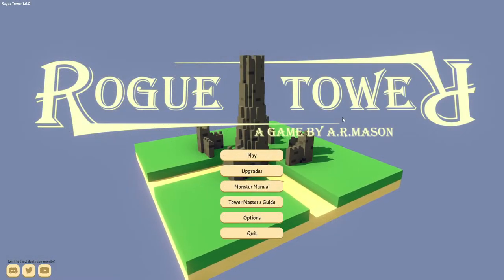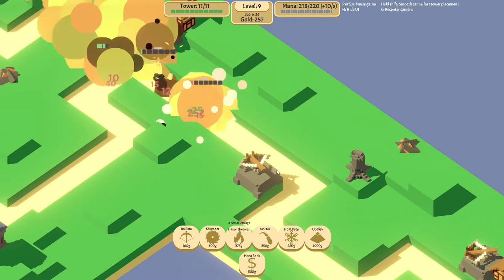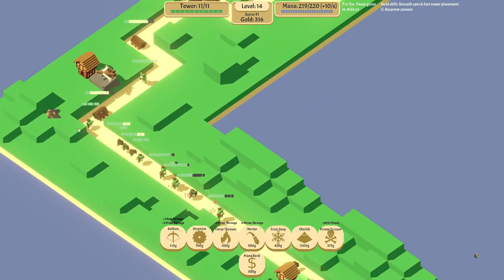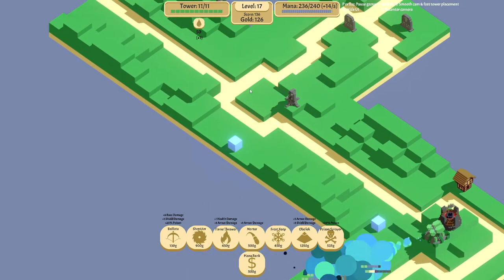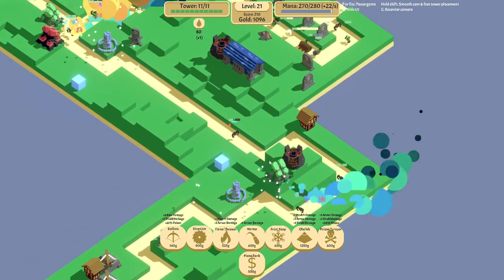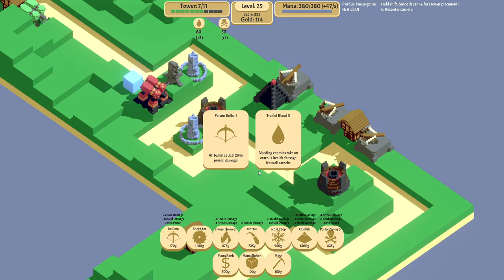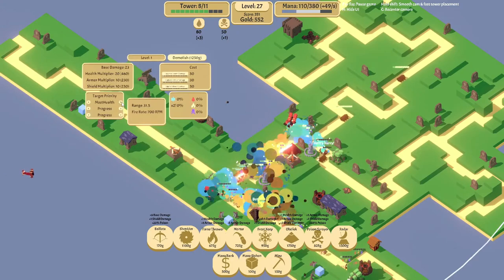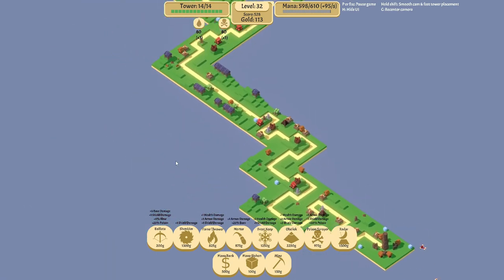Fire the laser | Let's Play Rogue Tower | Part 3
Did we break a new map record? is the laser too powerful? FIRE THE LASER

Rogue Tower is a tower defense game with roguelike elements and a continuously expanding path which you can influence. Unlock new towers and buildings, build up your defenses, upgrade your towers through card draws and cash, expand the path tactically to control how enemies move and defend your tower.

Outro:
The Patriot